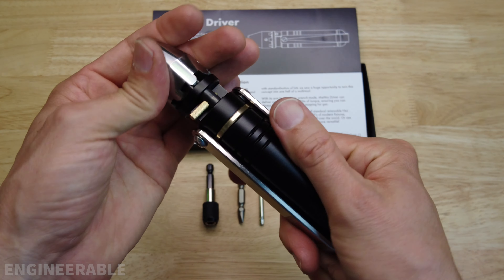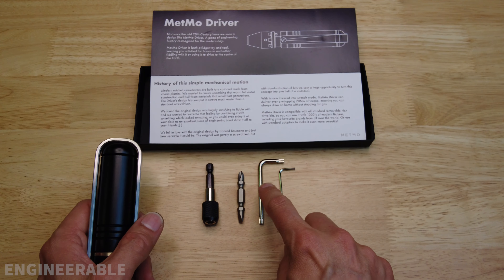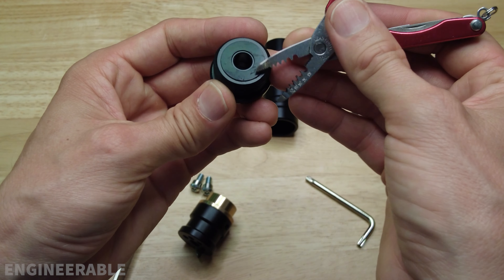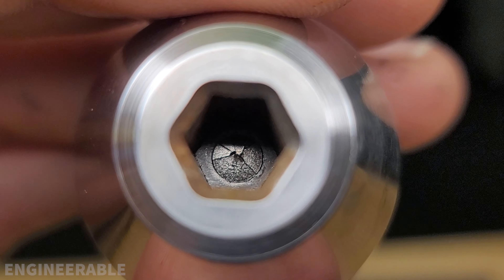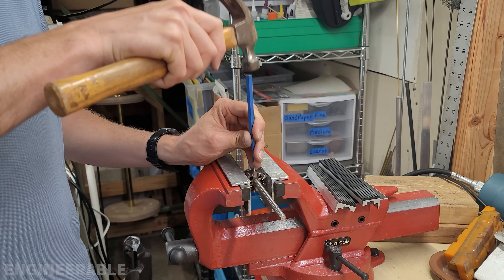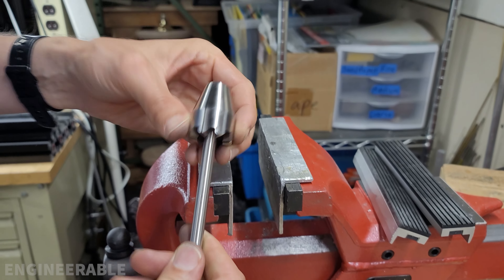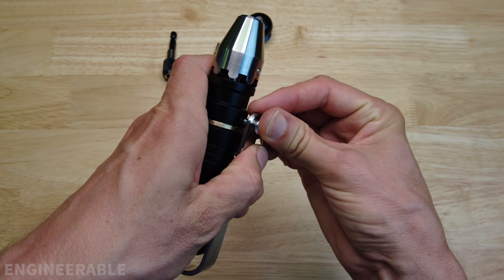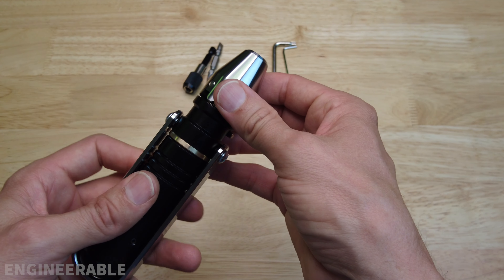What's Inside METMO DRIVER?! How to take apart and reassemble the world's most expensive screwdriver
The METMO DRIVER is arguably the world's most expensive ratcheting screwdriver. In this video I take it apart to see how it's made, service it, and put it back together. Interestingly, METMO includes 2 wrenches that can be used to adjust the tightness of the screws on the driver and take it apart. It's pretty cool that they have the tools needed to service it. However, no instructions are included on how to disassemble and reassemble it. The only other tool you'll need to completely take it apart is a punch and hammer to remove the head from the shaft.